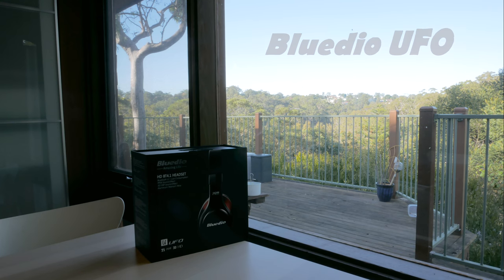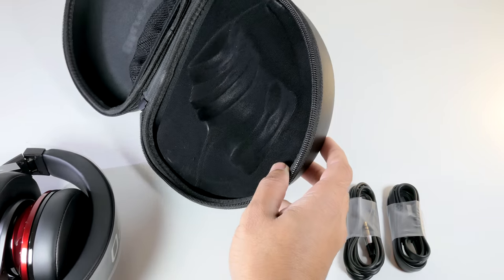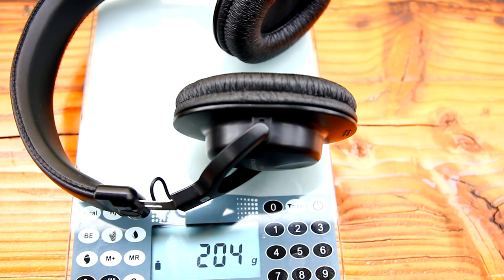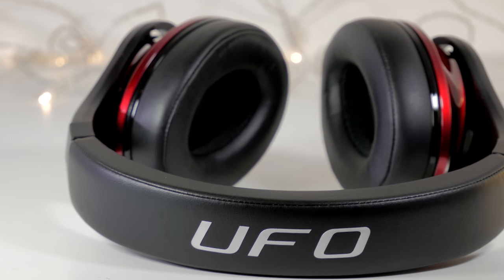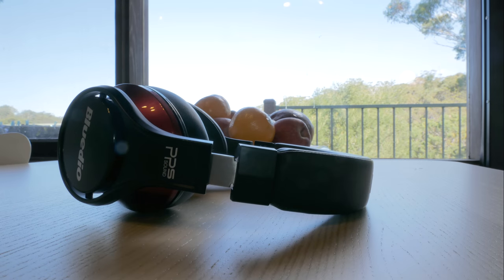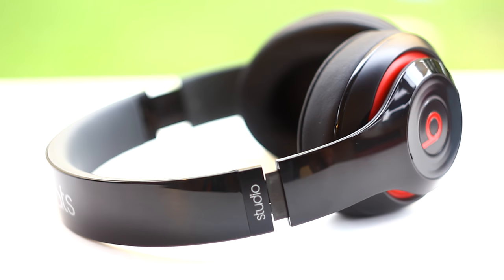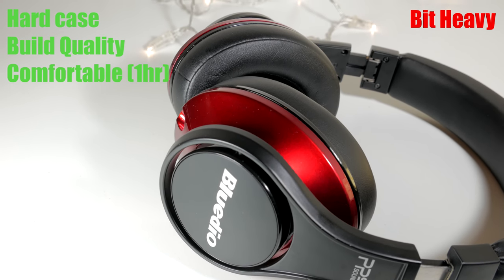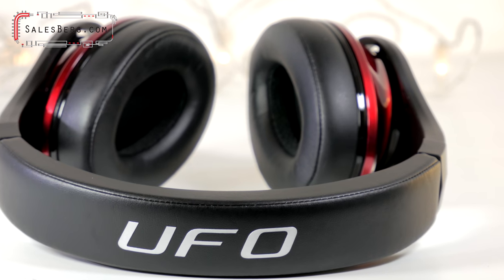Review & Giveaway - Bluedio UFO 8 Driver headphone - Seriously Powerful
We look at what is possibly one of the most powerful headphone around. But something just does not become the most powerful anything without proving itself. The Bluedio UFO for its price is one of the most interesting case.